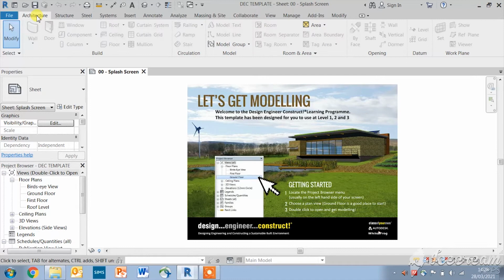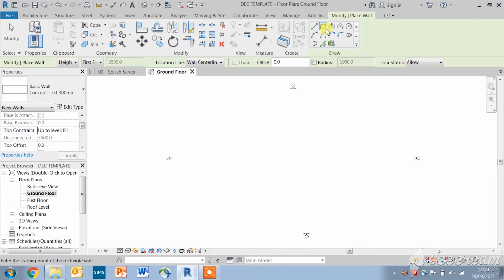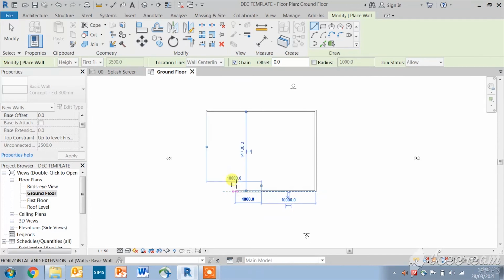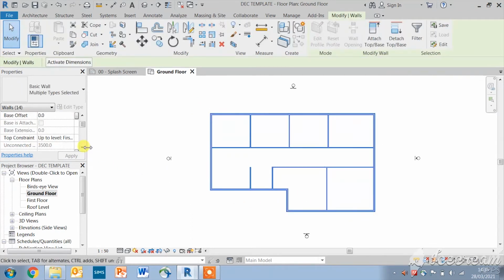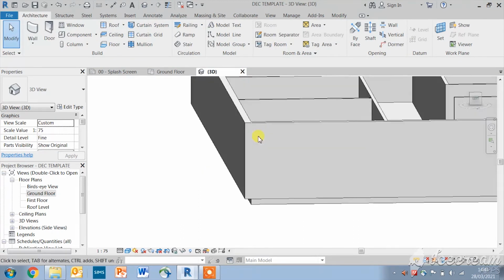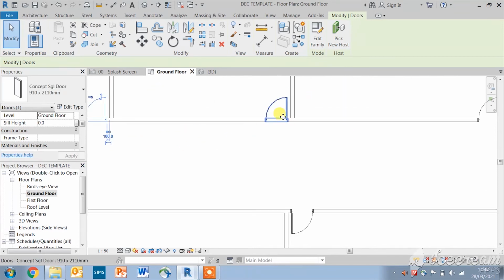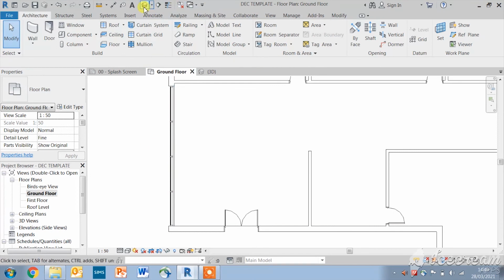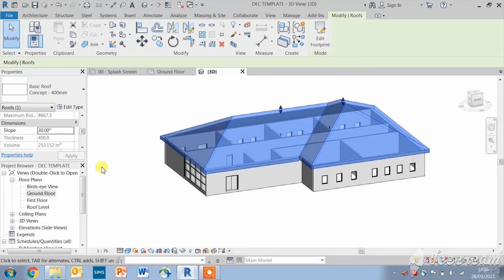Revit For Beginners - Mr Rattan's Workshop Tutorials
This is a basic tutorial on how to use Revit for beginners. Revit is a BIM specific software used by many professionals in the built industry and has so much to offer when designing buildings and creating documents to help with each phase of a building project.

Revit has quickly become a key application for architects as well as mechanical, structural, electrical and plumbing engineers. Hopefully this video serves as the perfect introduction to Revit for new users!